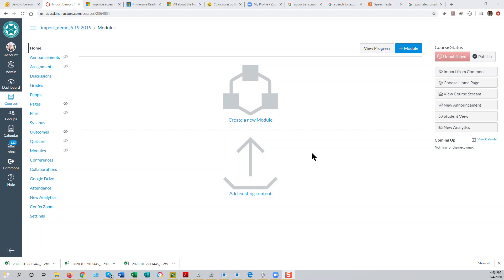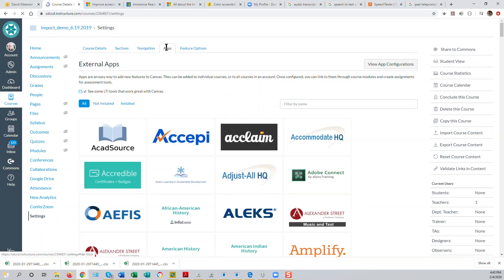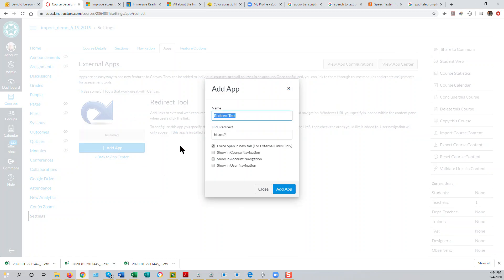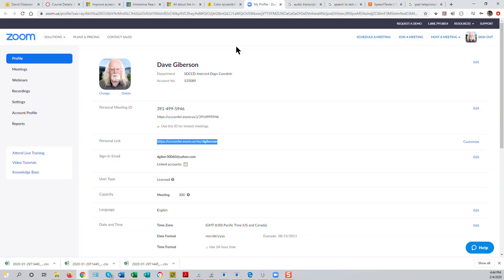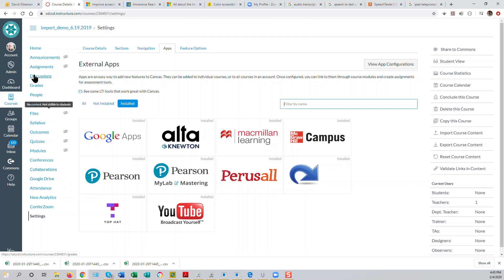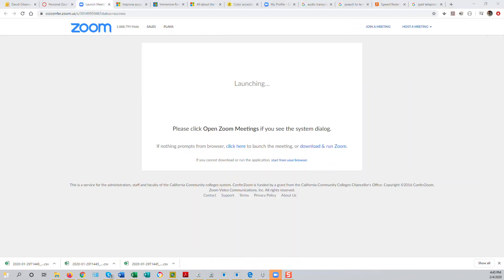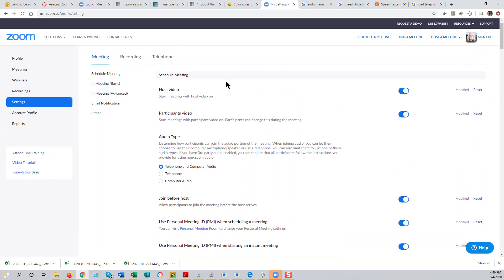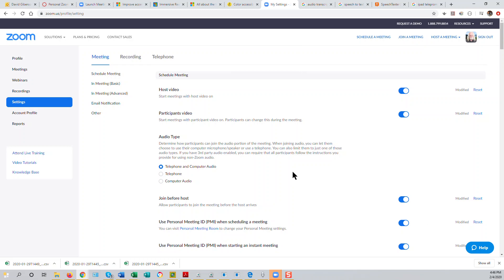Integrating Zoom With Canvas in the Simplest Way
Put a link in your Canvas course menu that will take you and your students directly toyour personal meeting room.